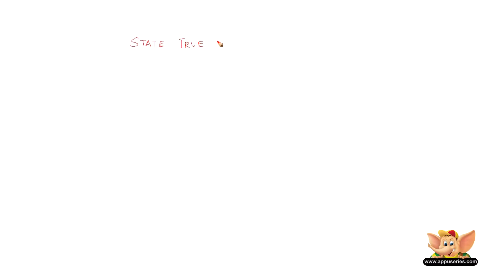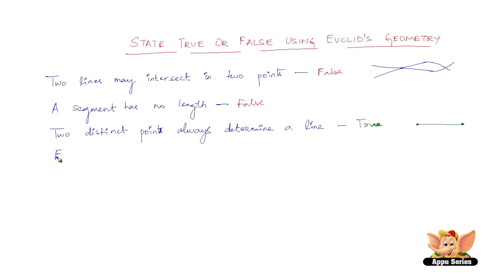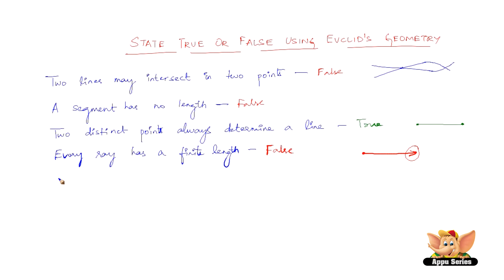Conceptual questions with answers on Euclid's Geometry.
Take some quick questions on Euclid's geometry and test your proficiency now!

Two lines may intersect in two points. Is this statement true or false? Watch this video for answers and explanations!